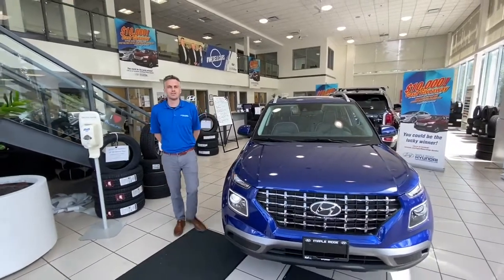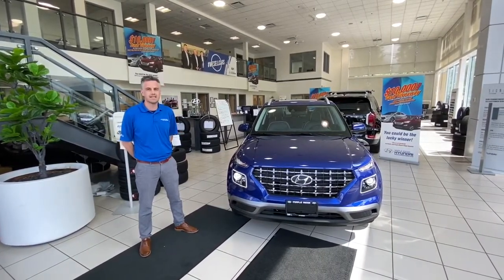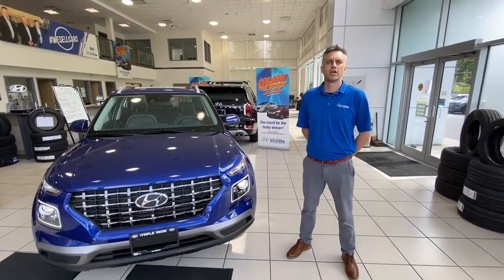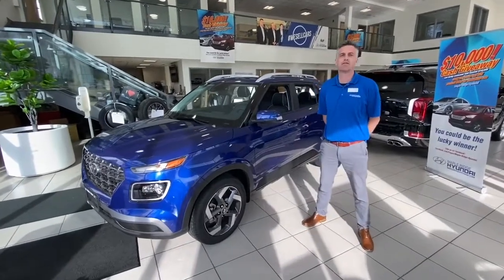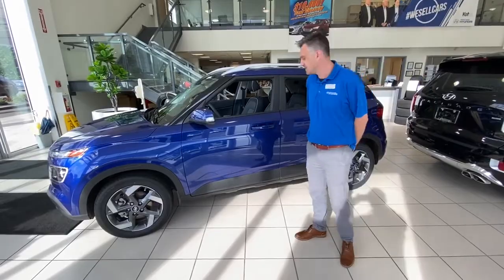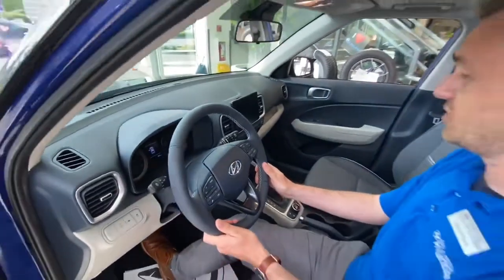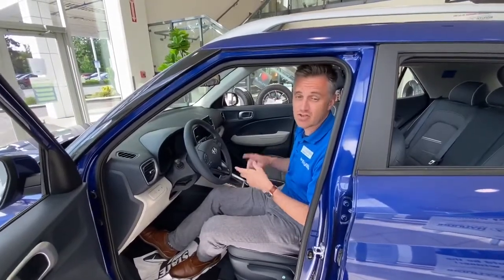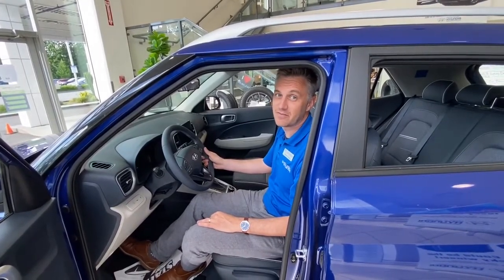Walk around 2020 Hyundai Venue- Oliver | Maple Ridge Hyundai